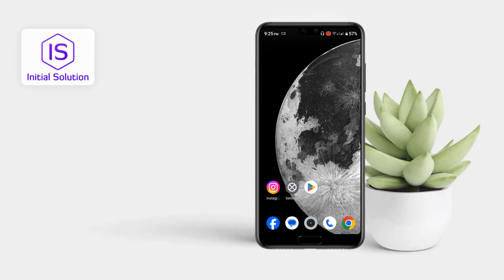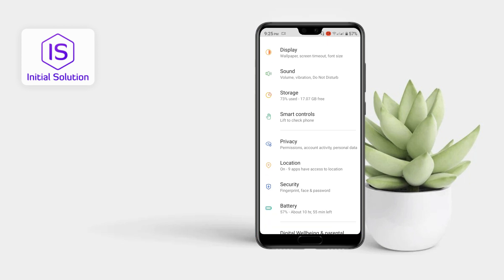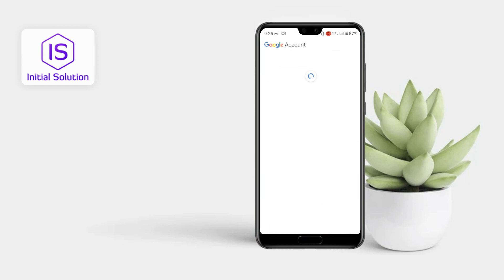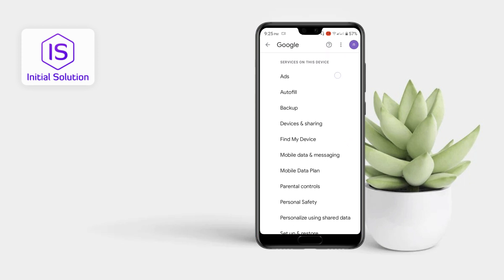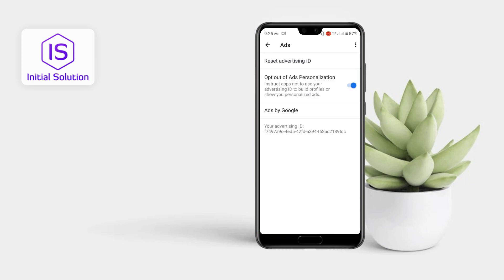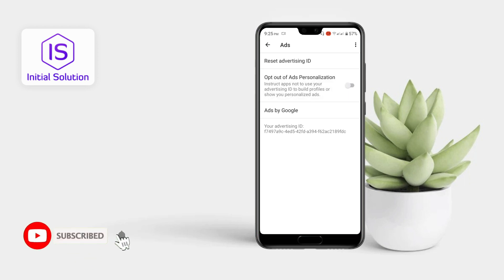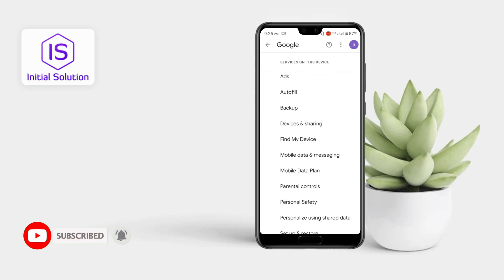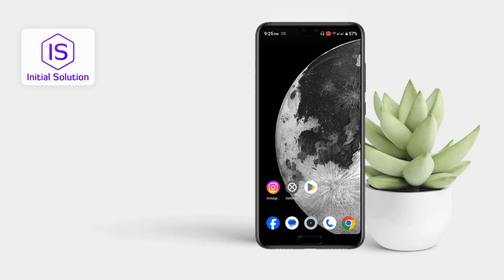How to Stop Pop-up Ads on Android Phone | Comprehensive Guide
Frustrated with constant pop-up ads on your Android device? In this tutorial, we'll show you effective methods to prevent and block those annoying pop-ups.

📌 Step-by-Step Guide:

🛑 Blocking Pop-up Ads (Steps May Vary):

Check for and uninstall suspicious or unwanted apps causing pop-ups.
Open your browser and access its settings.
Look for "Site settings" or "Pop-ups and redirects."
Toggle off the option for "Pop-ups" or use a built-in ad blocker.
Consider installing a reputable ad-blocking app from the Play Store.

📖 Chapters of How to Stop Pop-up Ads on Android Phone:
0:00 - Introduction
0:08 - Impact of Pop-up Ads on Android
0:22 - Identifying and Removing Apps Causing Pop-ups
0:43 - Disabling Pop-ups in Browser Settings
1:03 - Using Ad-blocking Apps for Prevention
1:10 - Conclusion and Recap